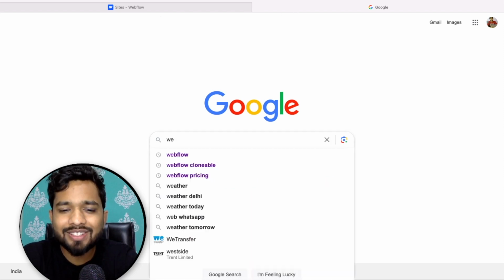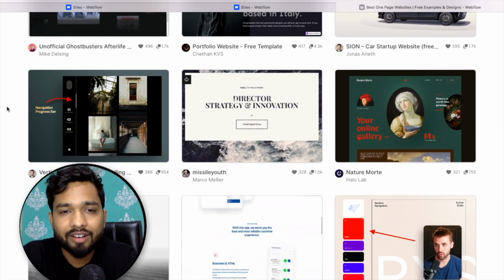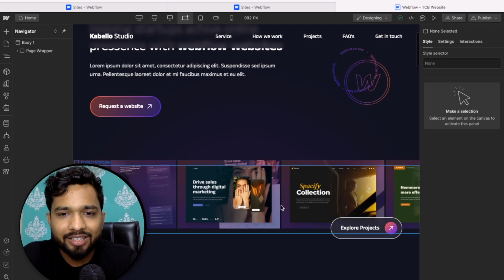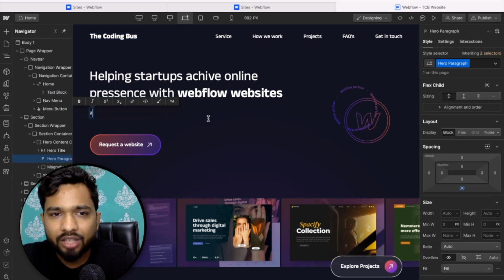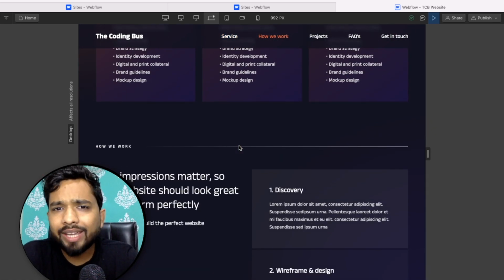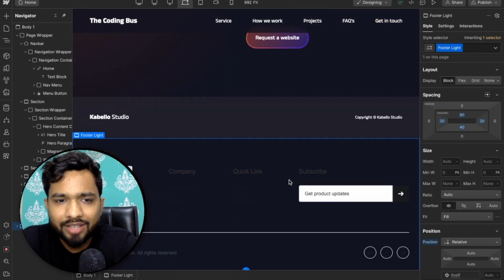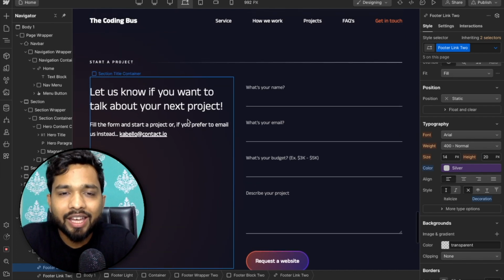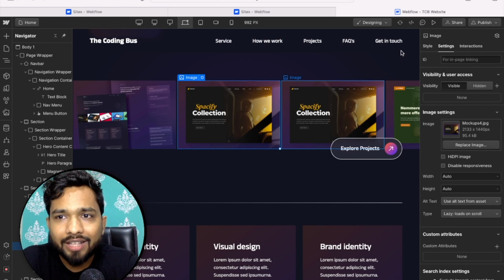Design without Limits: Your Journey with Webflow Website Builder.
Welcome to our comprehensive tutorial on creating a stunning website using clonable components in Webflow. Tired of starting from scratch every time you build a website? Clonable components are the answer! In this step-by-step video, we'll guide you through the process of leveraging these pre-designed elements to save time and effort in your web design projects.

Whether you're a newbie in the Webflow world or an experienced user, this tutorial is for you. We'll show you how to customize and reuse clonable components, allowing you to effortlessly create consistent and professional-looking websites. From headers and footers to cards and navigation menus, the possibilities are endless. Discover how this website builder feature can revolutionize your design workflow.

Join us as we explore the power of clonable components in Webflow and unlock your web design potential. Get ready to level up your website creation game and impress your clients and visitors!